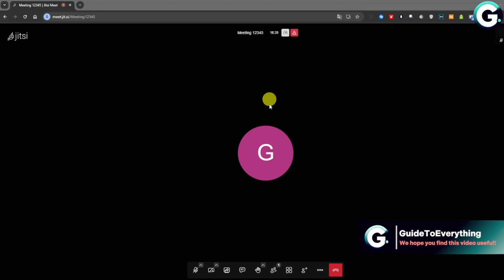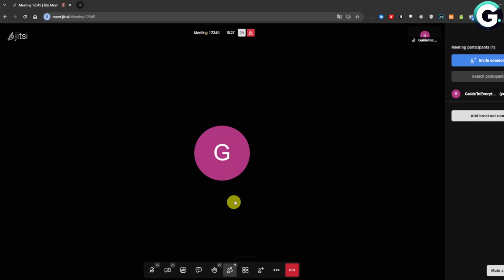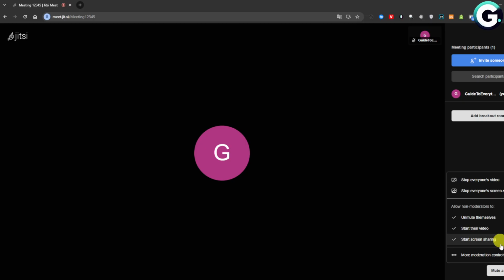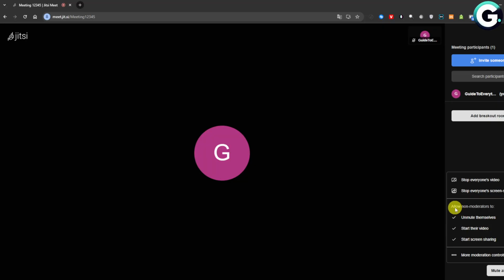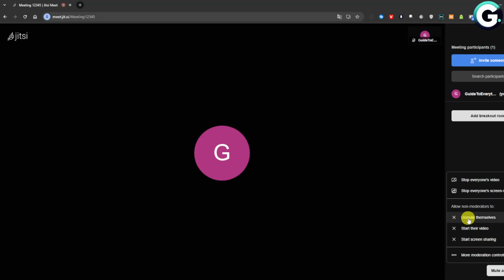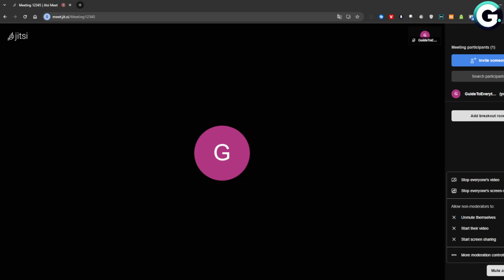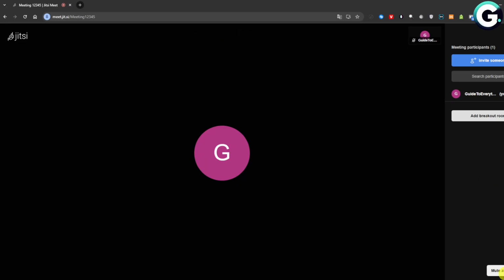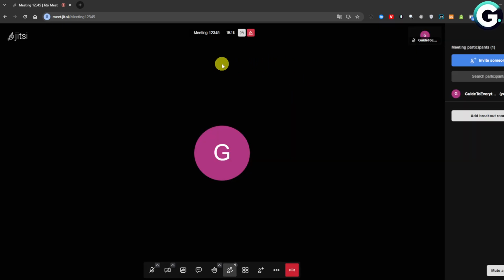How To MUTE All Participants In Jitsi Meet (EASY) 2026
This tutorial shows how to mute all participants in Jitsi Meet, ensuring a quieter and more focused meeting environment.
You will learn the step-by-step process to efficiently manage audio settings in your Jitsi Meet sessions.
Muting participants can help reduce distractions and improve the overall quality of your virtual meetings.